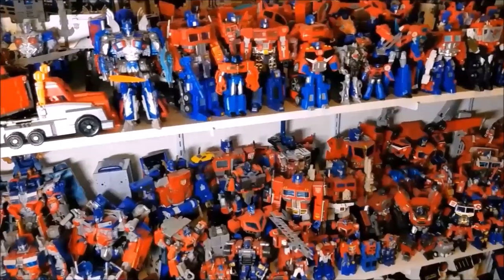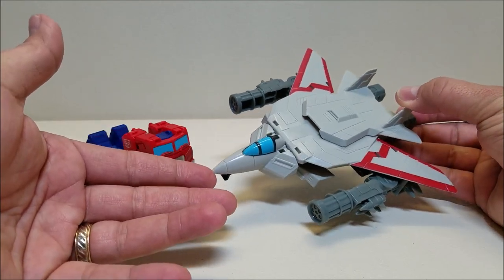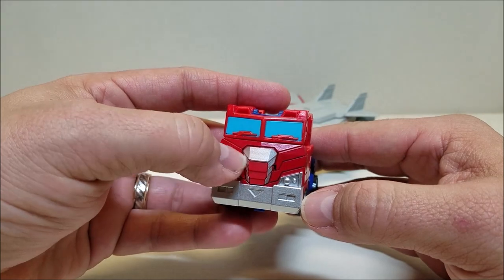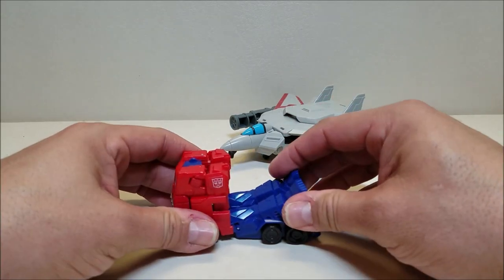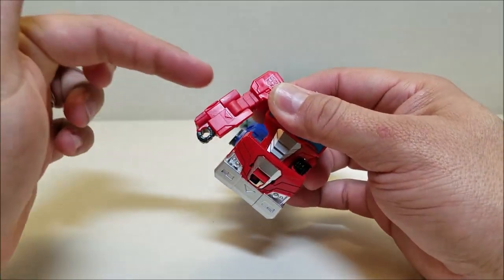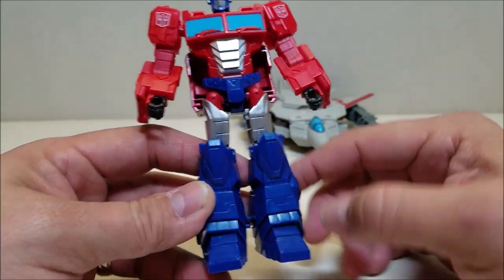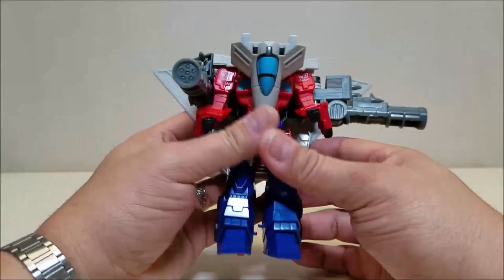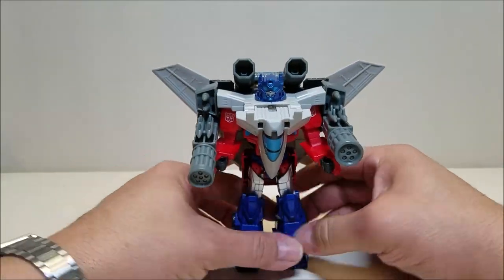TF Cyberverse Spark Armor OPTIMUS PRIME w Sky Turbine Review! "That's Just Prime!" Ep. 190!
Hello and welcome to "That's Just Prime!" Ep 190! Today we're taking a look at the Transformers Cyberverse Spark Armor OPTIMUS PRIME w Sky Turbine!